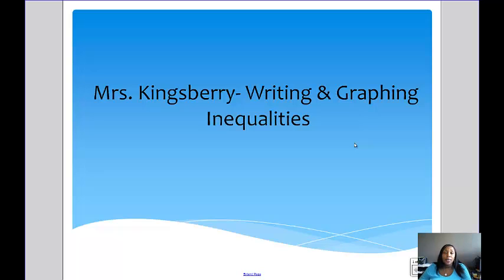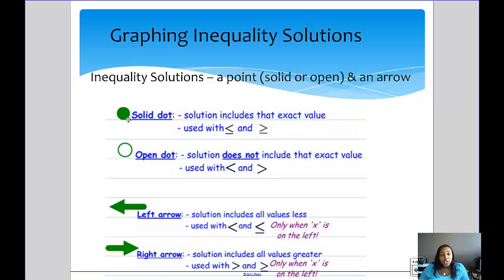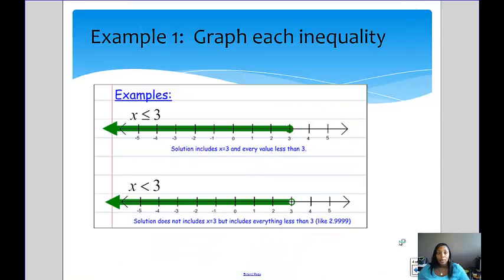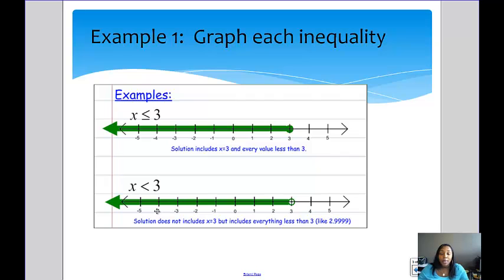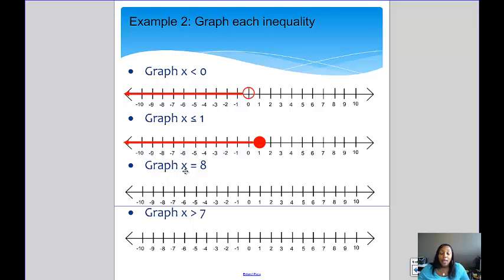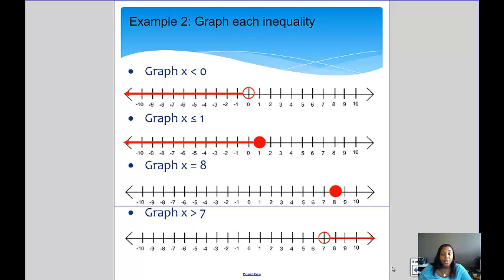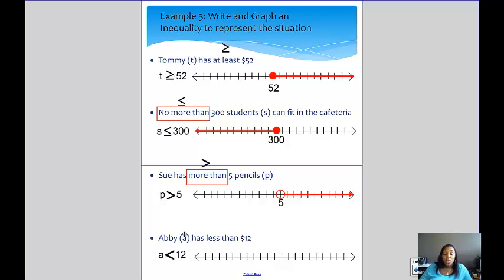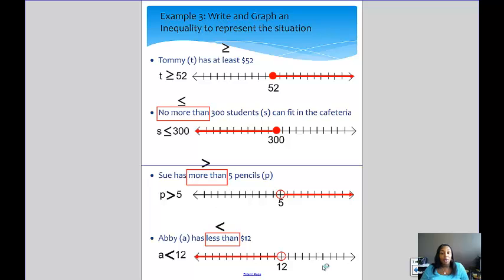Mrs Kingsberry- Writing and Graphing Inequalities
how to write and graph inequalities